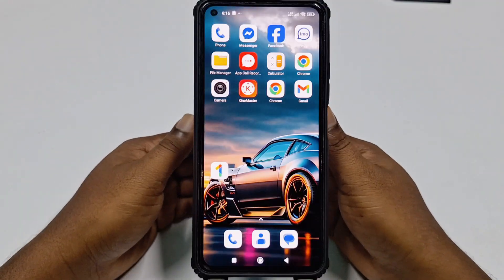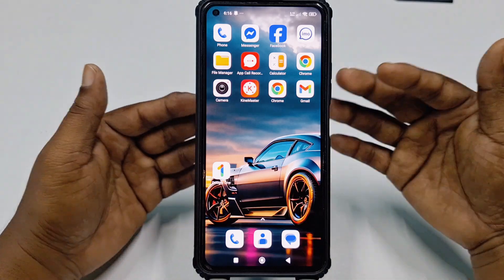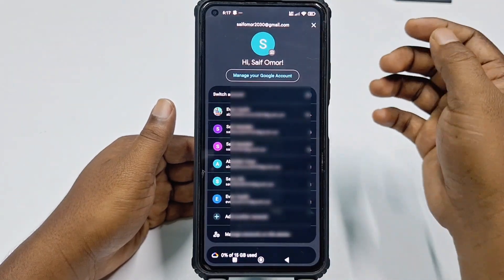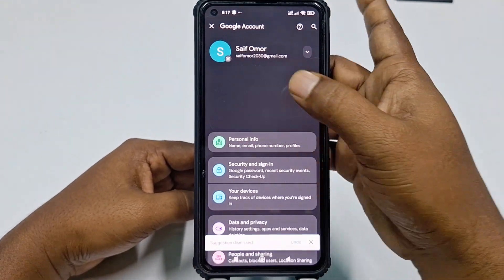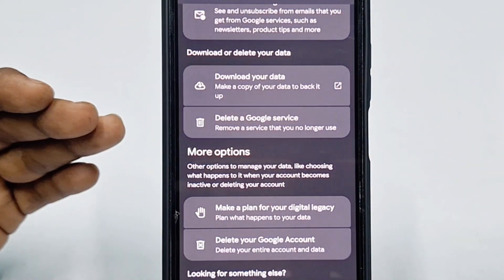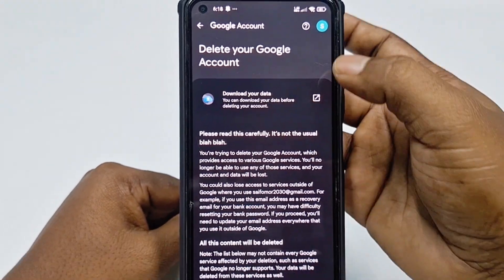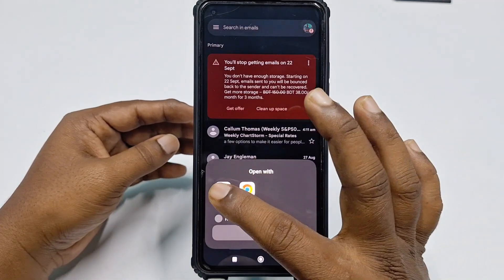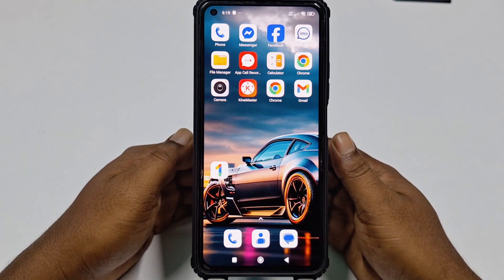How to Delete Google Account Permanently 2025 | New Update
How to Delete Google Account Permanently 2025. Delete Google account permanently. Google account delete permanently. How to delete Google account in mobile. How to delete Google account on Android. How to delete Google account permanently on Android. if you want to delete your Google account permanently from your phone that time you can see this video. Cause in this video I'll show you How to delete Google account permanently 2025. Thanks

Top Search

Google
Delete Google account
Delete Google account 2025
Delete Google account permanently
Delete Google account permanently 2025
Delete Google account on Android
Delete Google account in mobile
Delete Google account in PC
Delete Google account in Samsung
Google account delete
Google account delete permanently
Google account delete kaise kare
Google account delete kaise kare permanently
Permanently delete Google account
Delete gmail account
Delete gmail account permanently
Delete gmail account permanently 2025
Delete gmail account on Android
Delete gmail account in mobile
Gmail account delete
Gmail account delete 2025
Gmail account delete permanently 2025
Gmail account delete kaise kare
Permanently delete Gmail account

⚠️ Important Notes:

Deleting a Google Account is permanent and irreversible. Once deleted, you will lose access to Gmail, Google Drive, Photos, YouTube, and any other Google services linked to that account.

Make sure to back up all important data before proceeding.

Proceed at your own risk and always double-check with official Google Help resources for the most accurate and up-to-date information.

This content is created for educational and informational purposes only. We do not claim ownership of any third-party materials shown in this content.